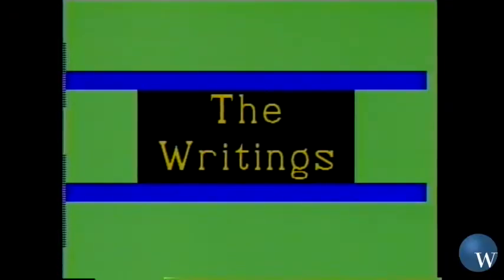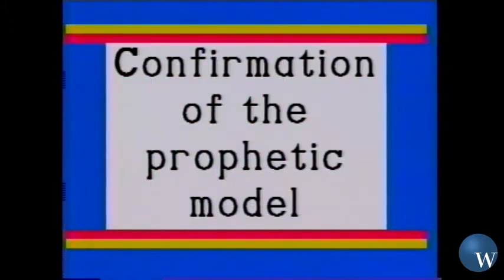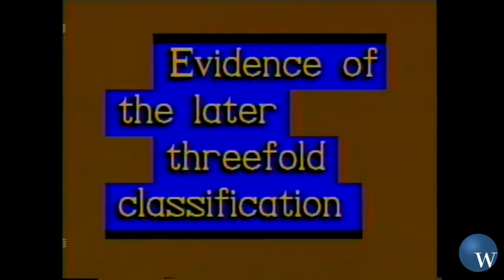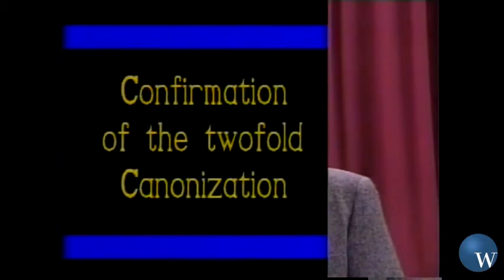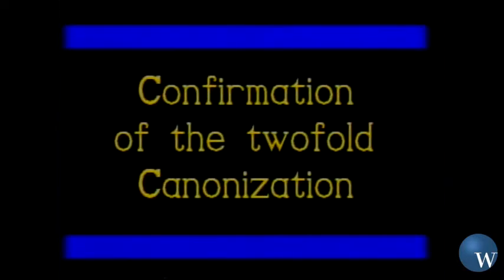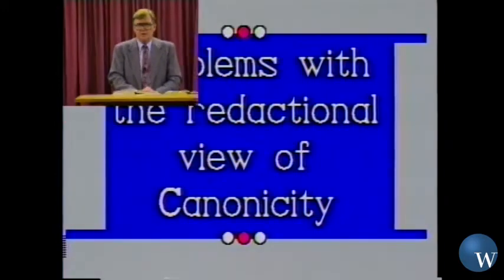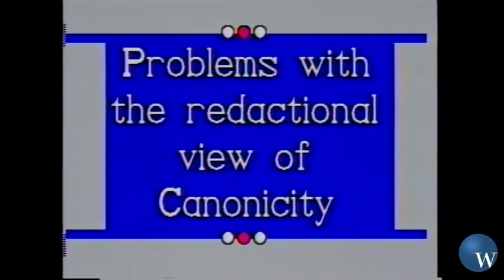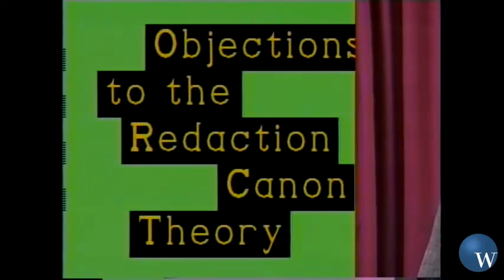The Bible from God to Us: Lesson 22